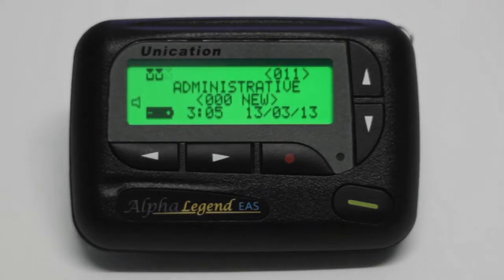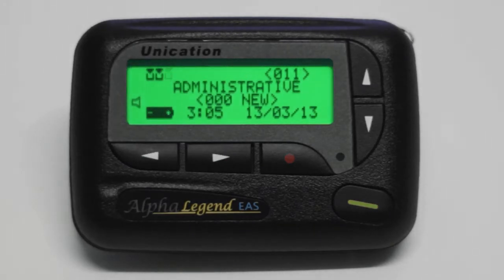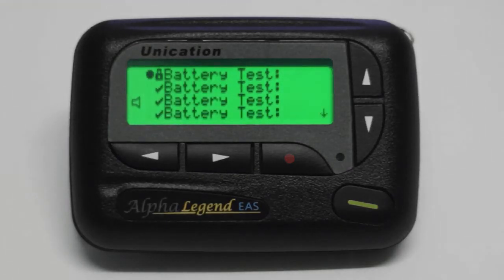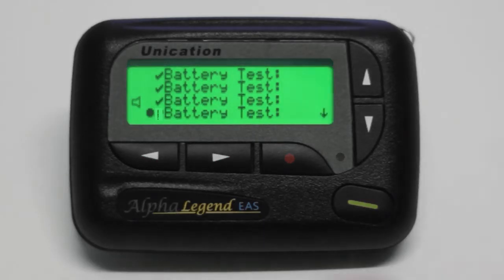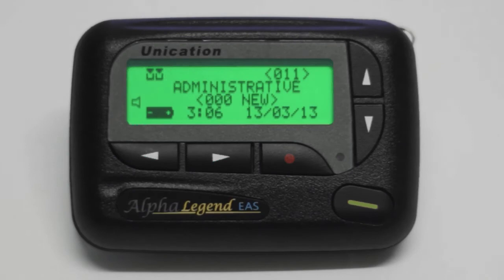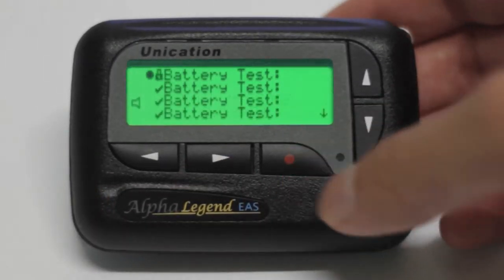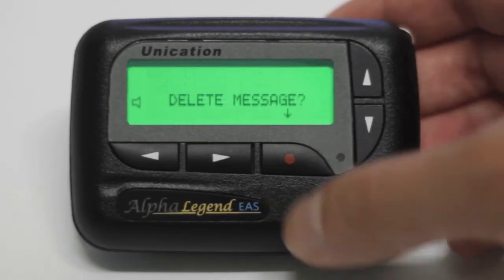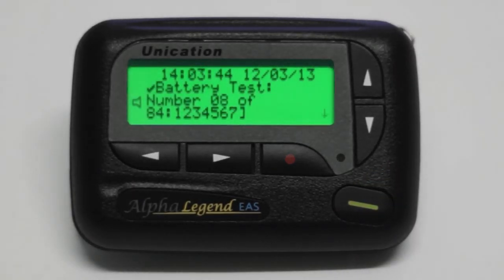Alpha Legend - Message Functions